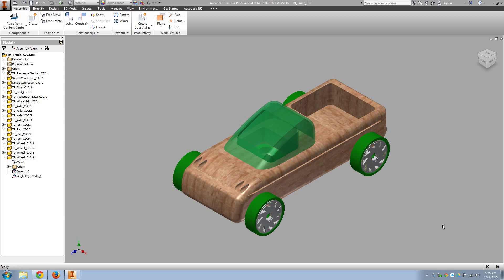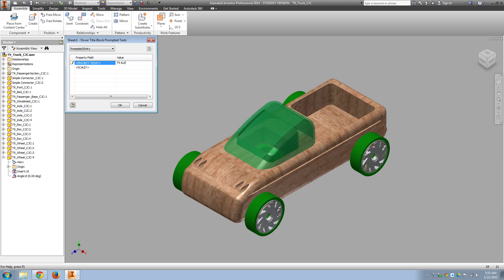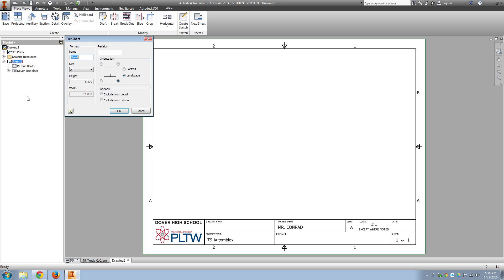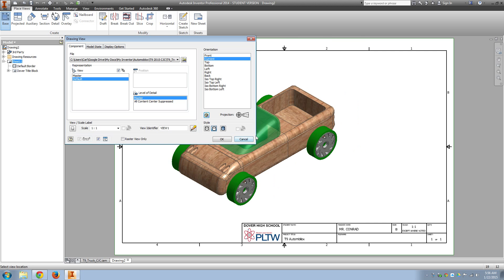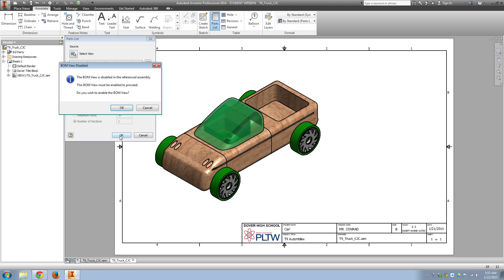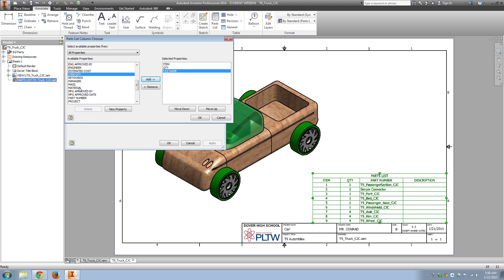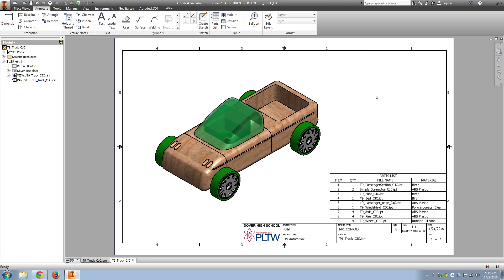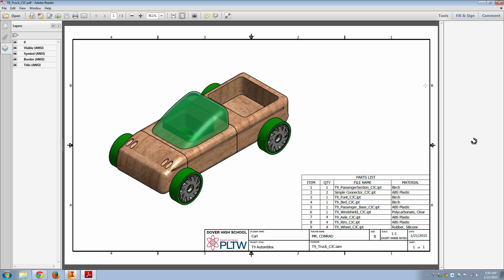Automoblox Drawing File